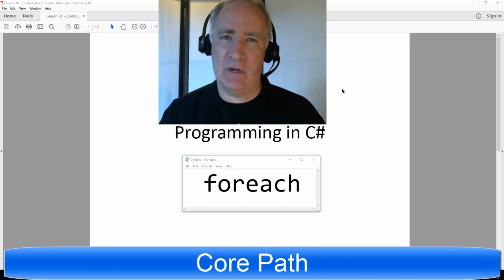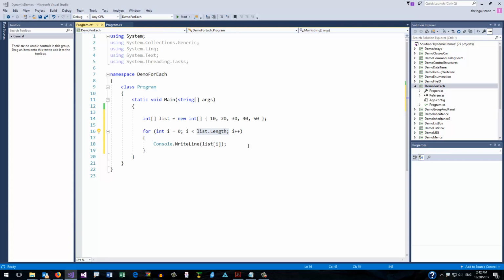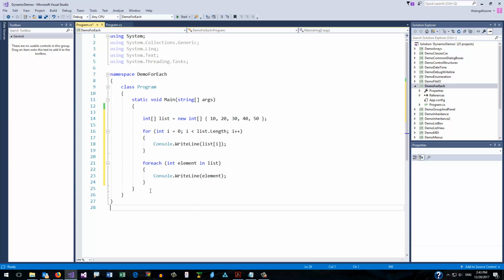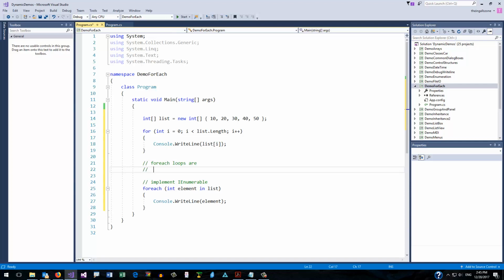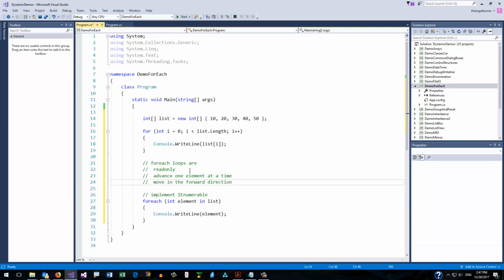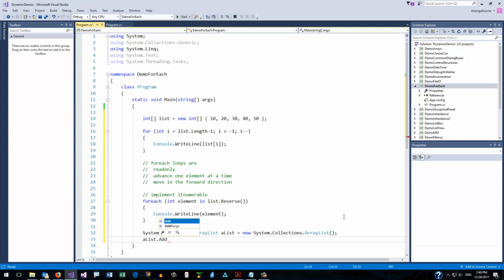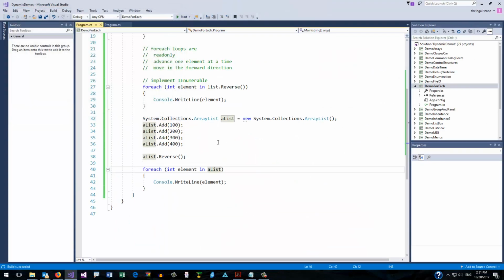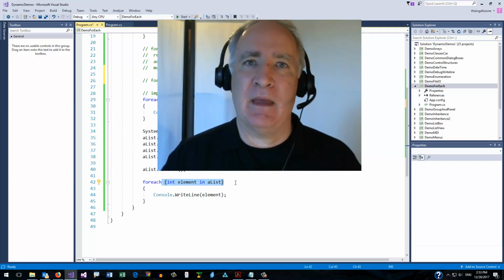Control Structures 3 foreach